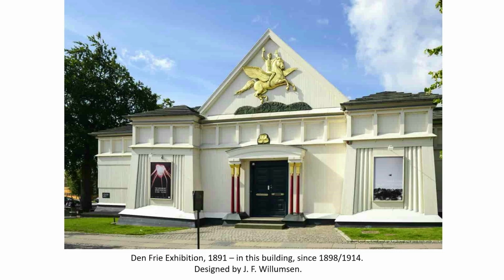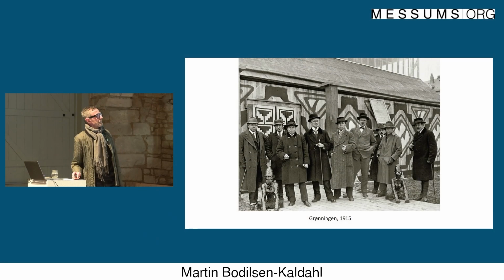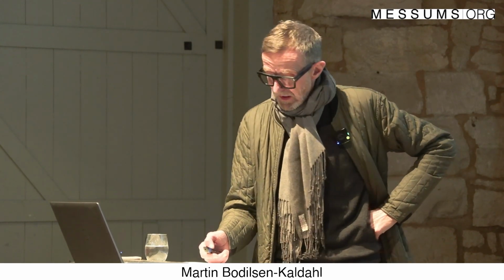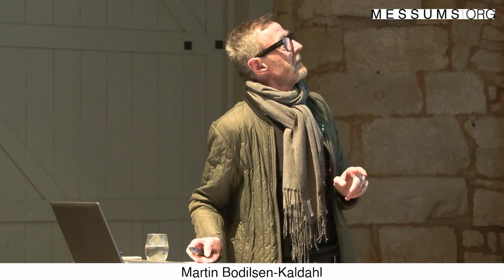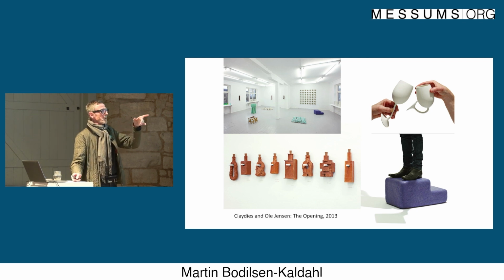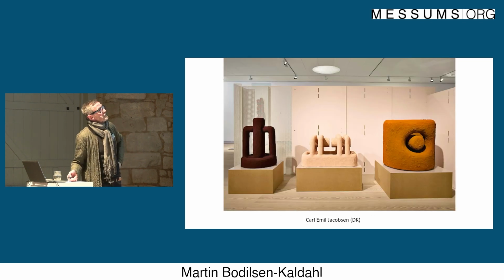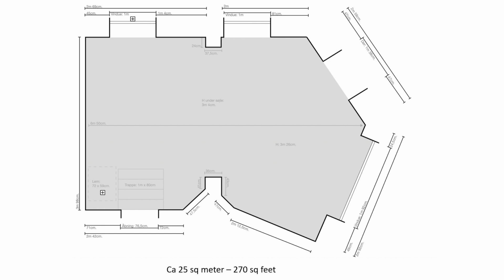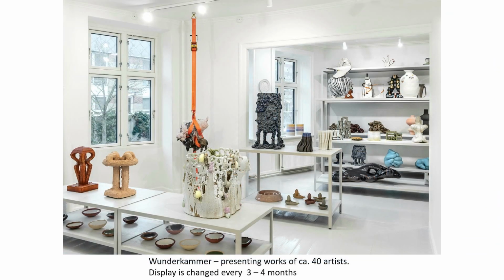MARTIN BODILSEN-KALDAHL | Messums Ceramics Symposium 2025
Talk by Martin Bodilsen-Kaldahl. Martin will present two artist-led curatorial projects in Denmark, celebrating ceramic artists and their work through exhibitions and events, including the Copenhagen Ceramics collective and the Peachcorner Gallery.

To celebrate the opening of Messums ORG’s 5th annual ceramic Season, Contemporary Danish Ceramic, artists, writers and curators discussed the history of ceramic in Denmark and the innovative artists making with clay today.

The symposium began with an informal gathering in the exhibition space and the opportunity for discussion and conversation with the artists around themes in the exhibition and the works on display. This was followed by a curator-led tour of Contemporary Danish Ceramic introducing the exhibition’s themes. In the afternoon the symposium continued in the tithe barn with talks by international ceramic experts and museum professionals grounding Danish ceramics in the wider European context of art, craft and design, and investigating the breadth of ceramic practice in Denmark including major porcelain manufacturers and key artists. The day finished with talks from select exhibiting artists considering the future of Danish making with clay.